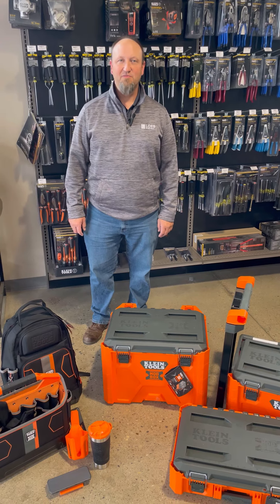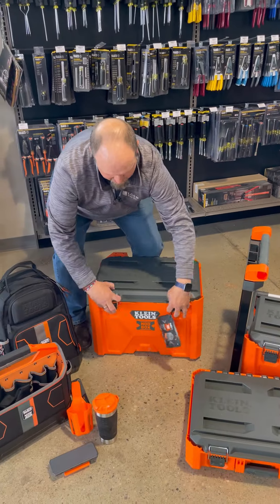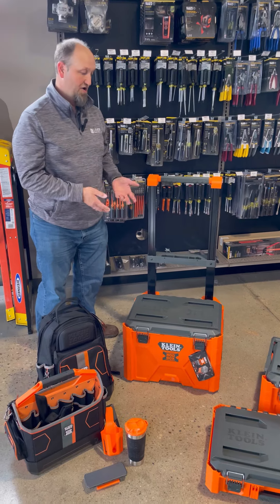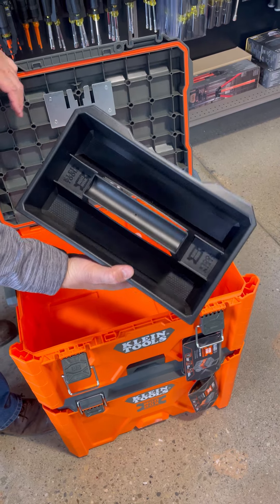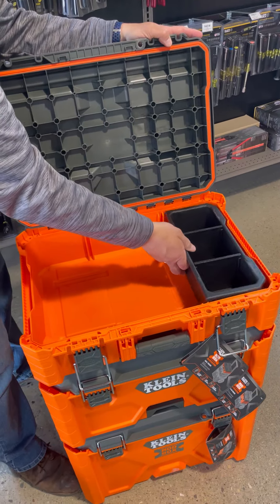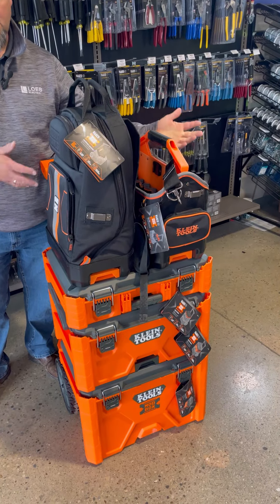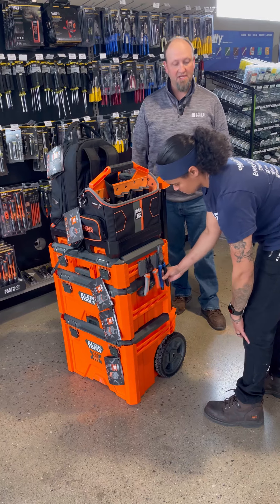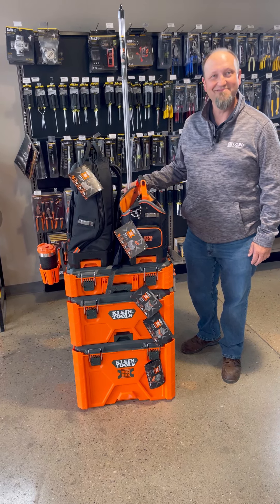Klein MODbox Review: Better than the Packout?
Our Area Store Manager, Dave, walks us through the features and benefits of the new Klein Tools MODbox. This sleek and customizable system includes a variety of interchangeable products—perfect for any job. Unlike its competition, this is specially made with the electricalcontractor in mind. (It also has superior wheels and a removable handle, but these are just some of the feature--you have to see for yourself).